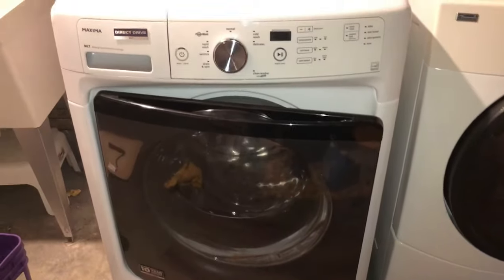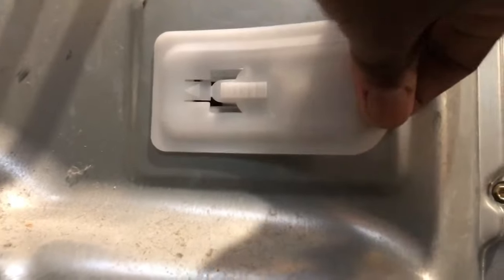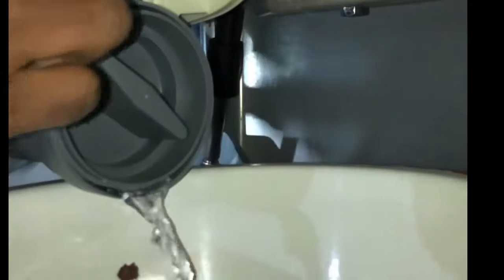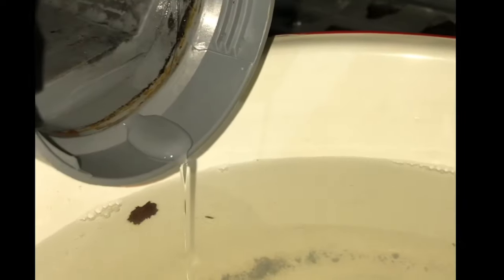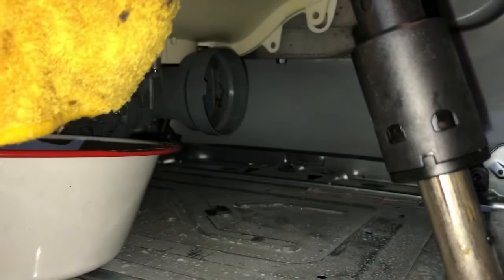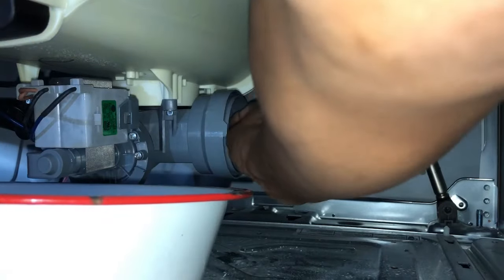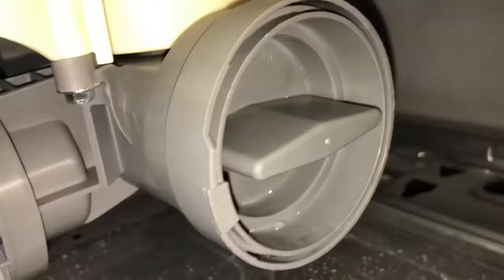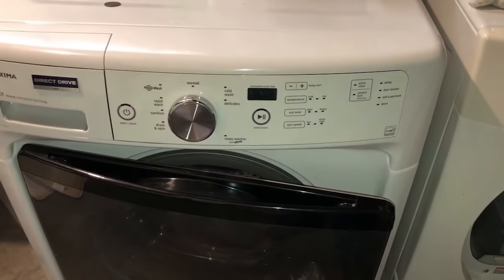Cleaning The Filter Of A Maytag Front End Loader Washing Machine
use a ratcheting screwdriver with no attachment to get the back off.   Sorry for not explaining that.